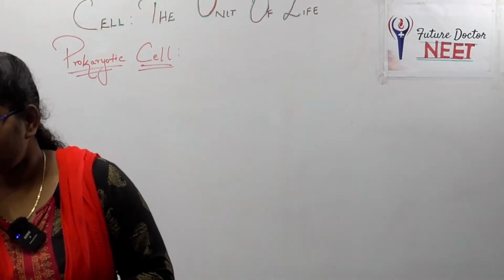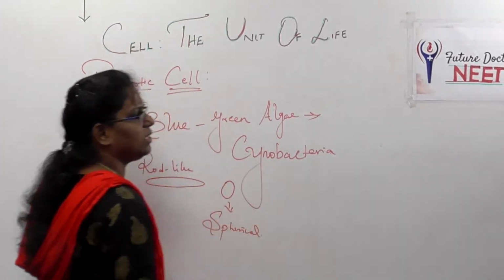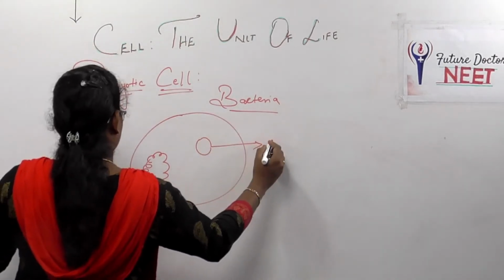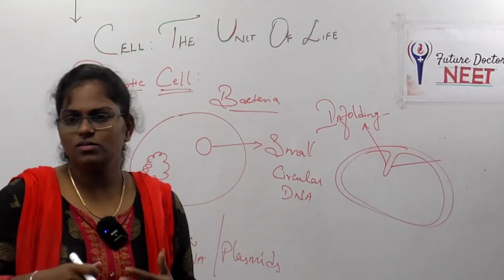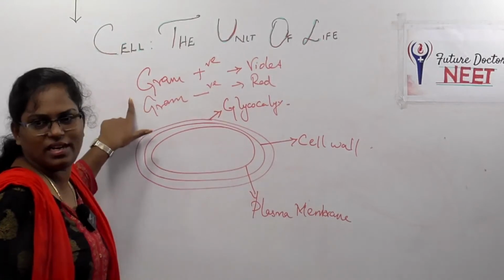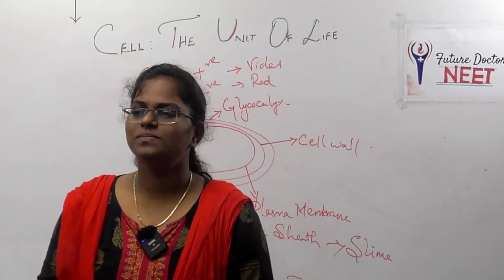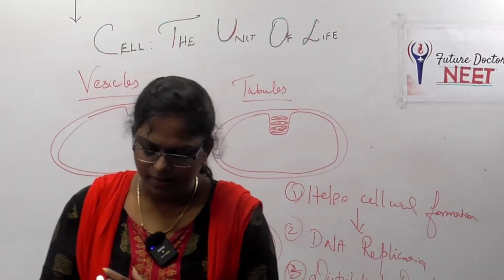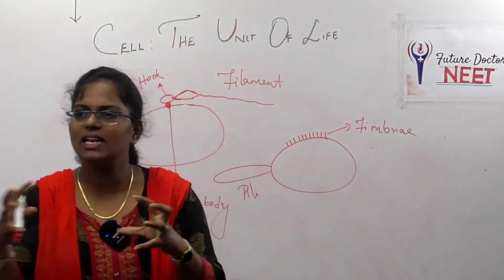NEET 2023#FUTURE DOCTORS NEET ACADEMY#CRASH COURSE.DR.D.RAJASEKAR.M.B.B.S.,MRCOGCon:9884355558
HELLO STUDENTS,
WELCOME TO FUTURE DOCTORS NEET ACADEMY.
MYSELF INIYAVAL, BIOLOGY FACULTY.
TODAY I WILL BE TEACHING
THE UNIT OF LIFE WHICH IS IMPORTANT IN BIOLOGY

DR.D.RAJASEKAR.M.B.B.S.,MRCOG
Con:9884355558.